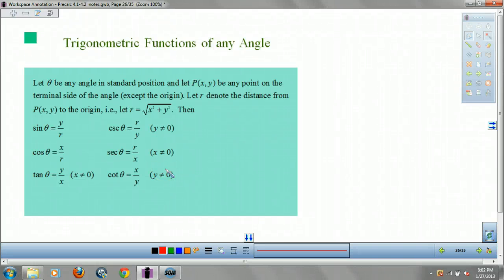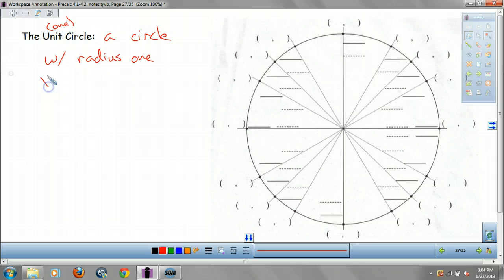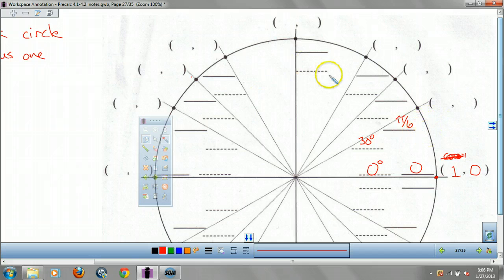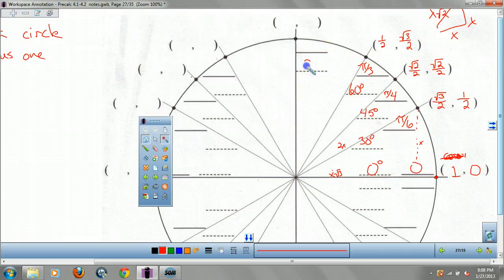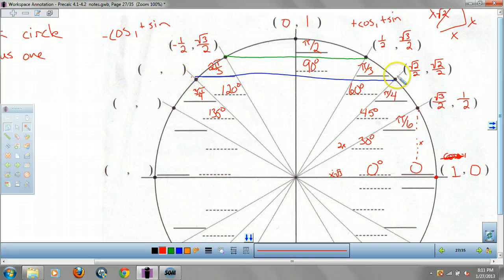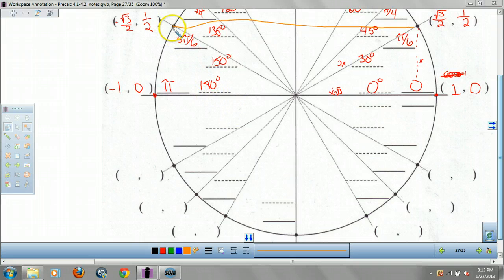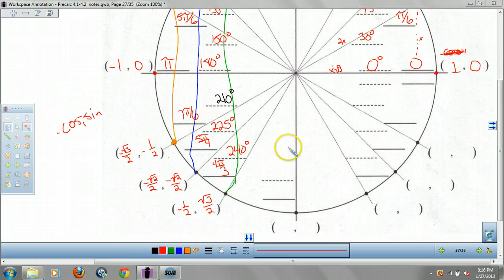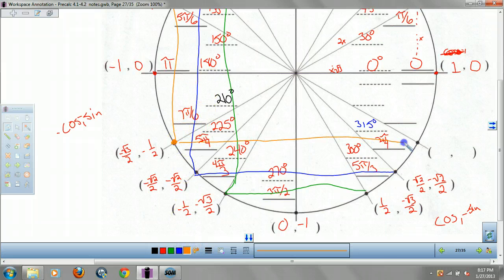4.3B The Unit Circle